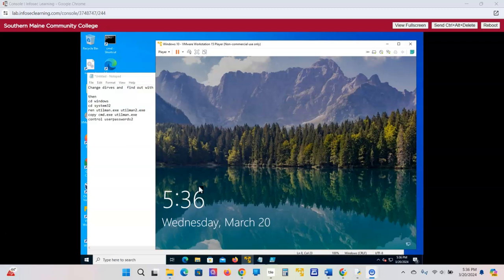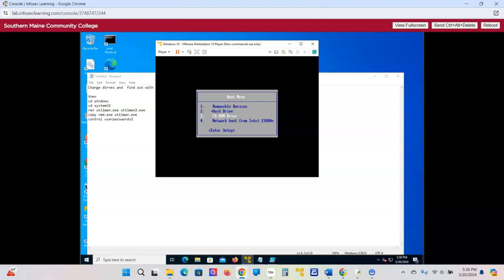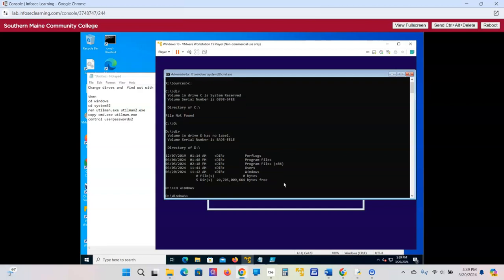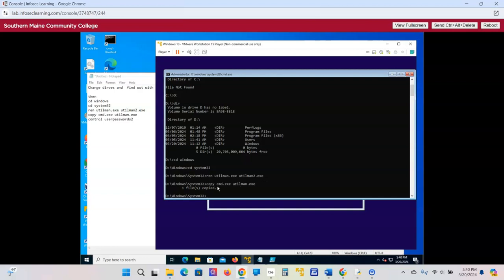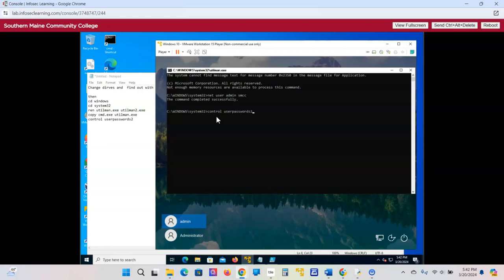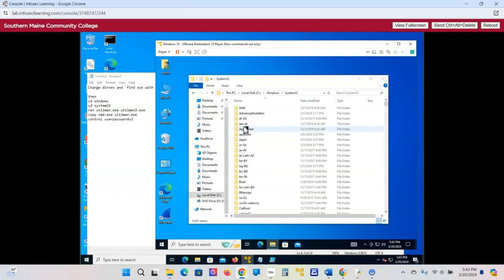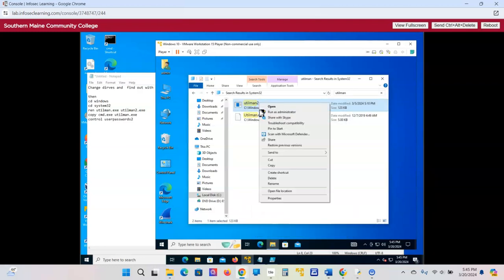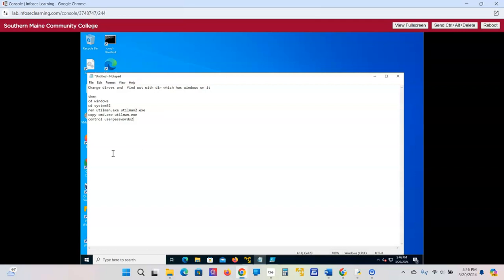Change your Windows password on a VM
Well, this video came about because I forgot my password to my guest, or "nested", VM within Infosec. Infosec is itself a VM but at school we also make a guest VM on it. There are videos out there for how to do this with standard laptop or desktop setups but most include holding the power button, something a VM doesn't really have, or using a recovery image, something I couldn't accomplish with this setup. So, I've created this to help.
Essentially, what we're doing is changing what the accessibility button is doing so that we can get to the command prompt from the login screen.

Here are some commands and techniques you'll need need handy in the process:
You'll need to change to different drives to find the Windows folder
You'll be using dir to check contents of the directories to find the Windows folder
You'll use ren to rename a file
You'll use copy to copy a file and give it a different name.

Here's the list of commands you can see on my "cheat sheet" in the background:
cd windows
cd system32
ren utilman.exe utilman2.exe
copy cmd.exe utilman.exe
control userpasswords2

I hope this video is helpful to others.